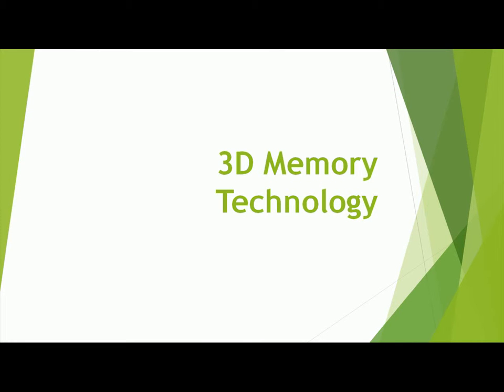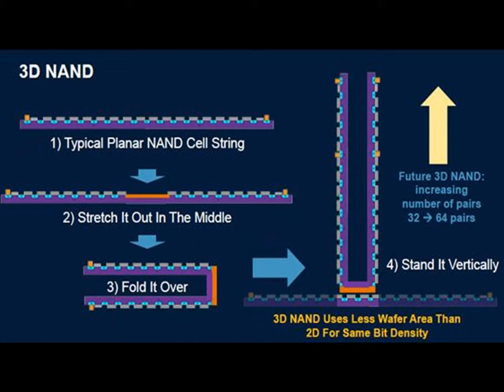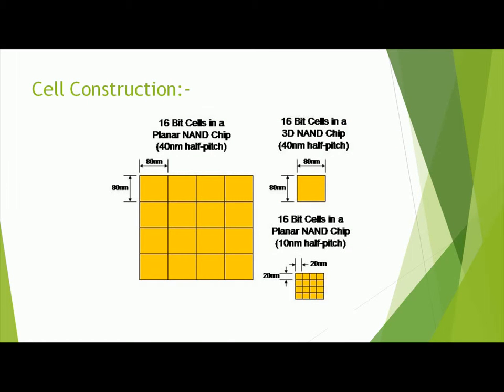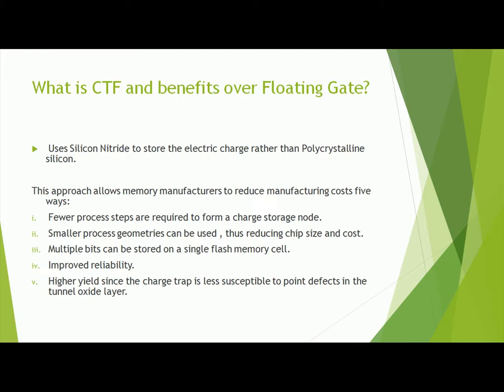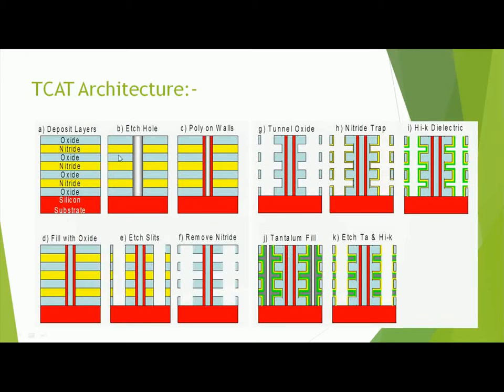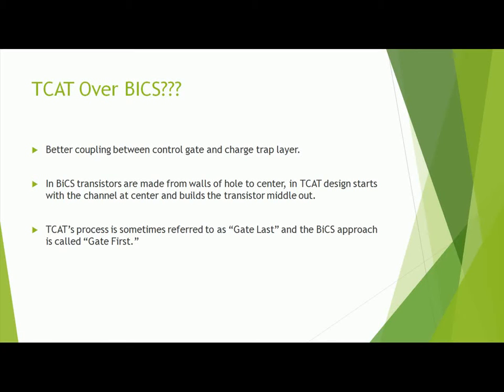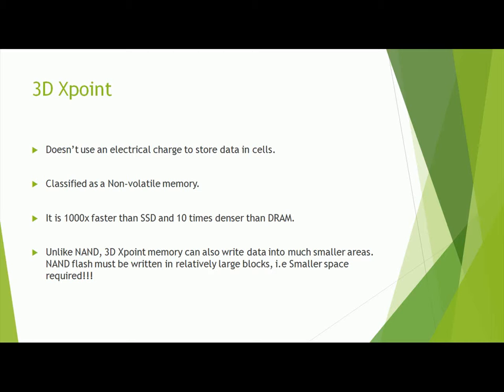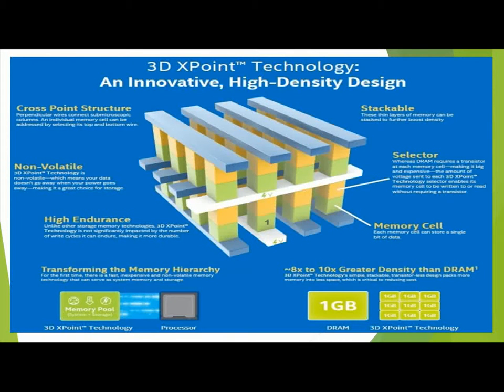3D Memory Technology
3D memory technology development  happening in current times